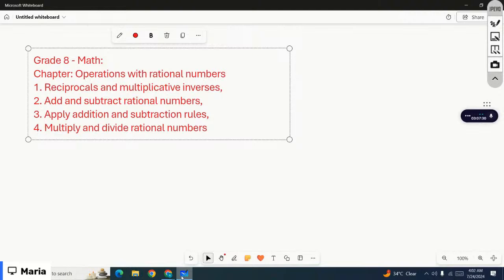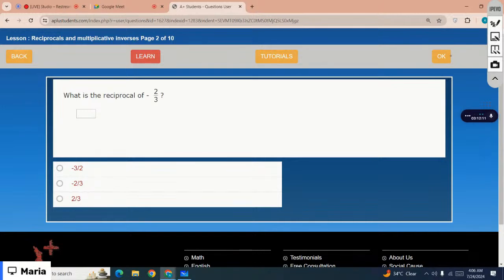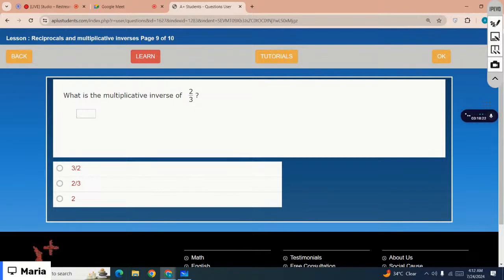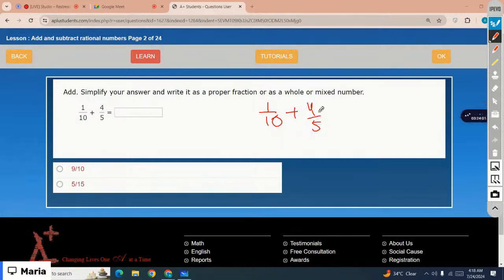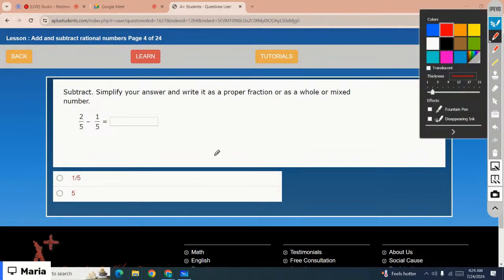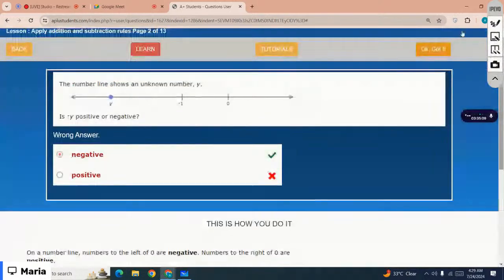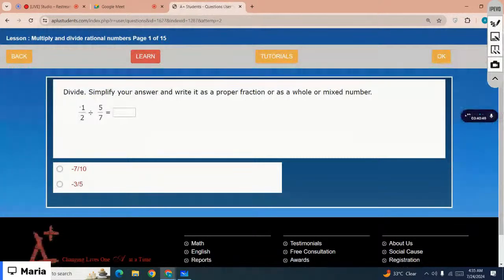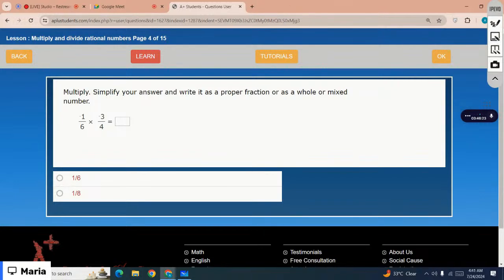Grade 8 - Math: Reciprocals and multiplicative inverses, Add and subtract rational numbers, Apply…